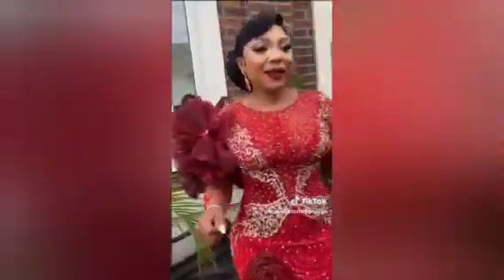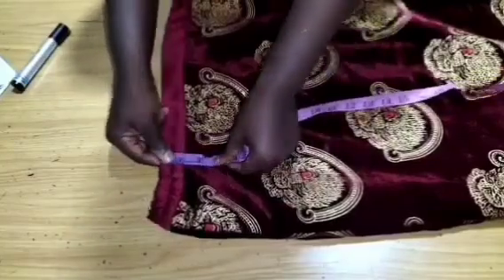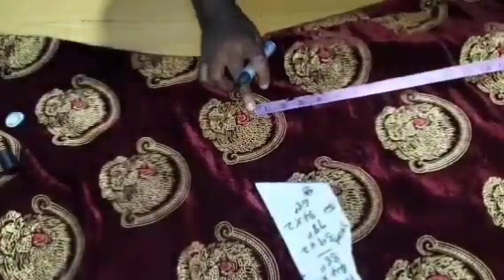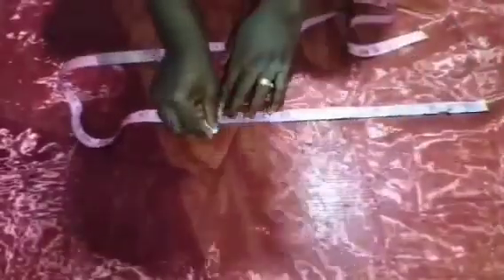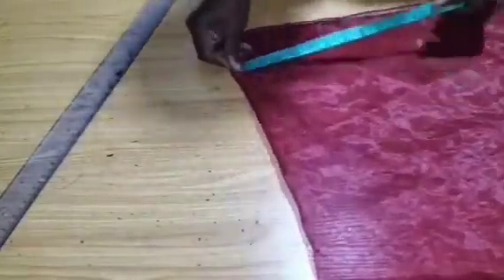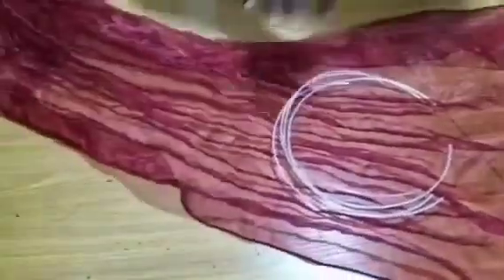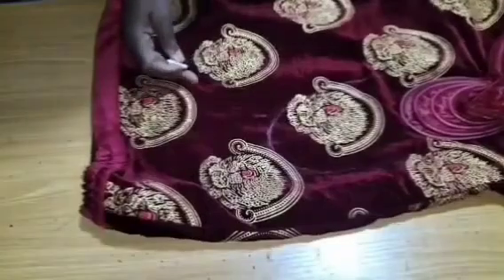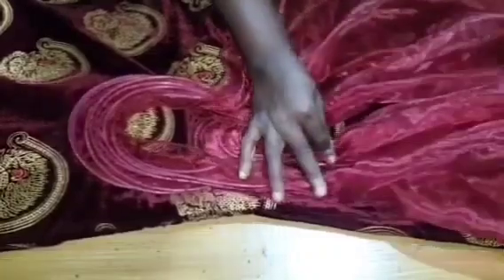STRUCTURED DETAILS ON GOWN SEWING TUTORIAL 💥